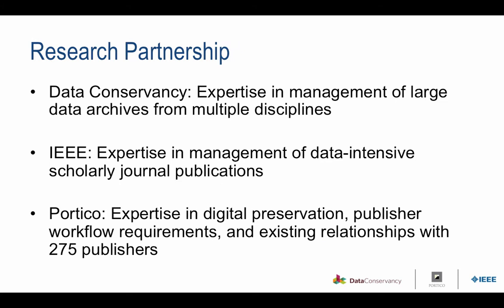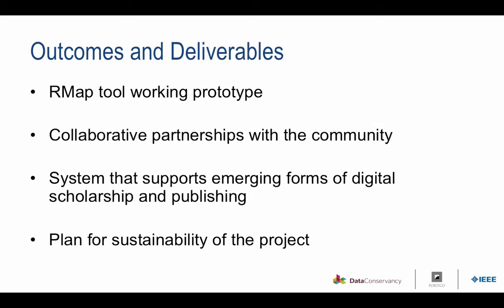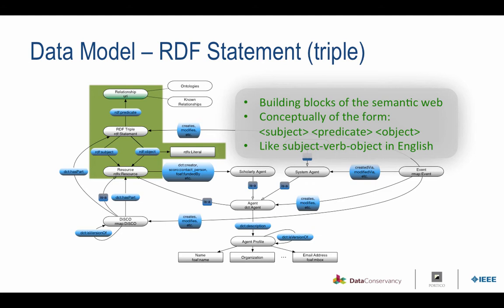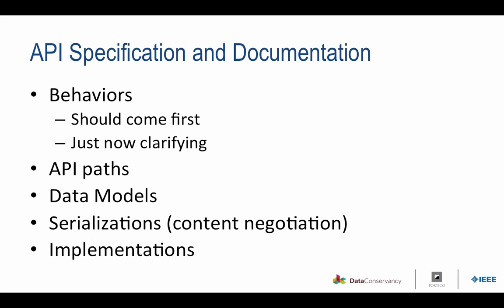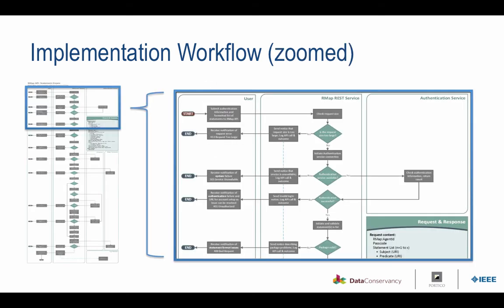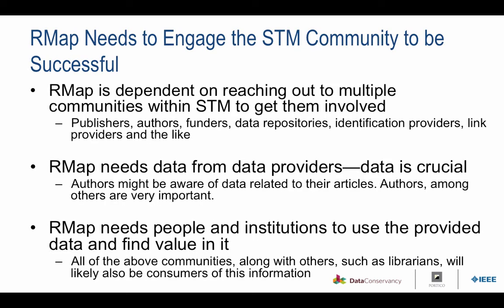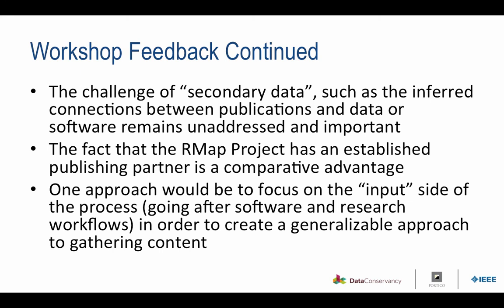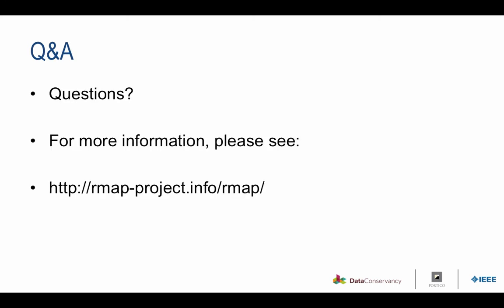Publishing and Preserving Data as Primary Research Objects: The RMap Project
Timothy DiLauro
Digital Library Architect
Data Conservancy, Johns Hopkins University

Ken Rawson
Director of Publishing Systems Operations
IEEE (Institute of Electrical and Electronics Engineers)

Kate Wittenberg
Managing Director
Portico

Table of Contents:

01:01 - Changing Definition of “Article”
02:34 - Research Partnership
03:36 - Work Plan
04:49 - Outcomes and Deliverables
05:48 -
06:07 - Key Objectives
07:45 - Data Model (simplified)
08:13 - Data Model - Resource
09:34 - Data Model – RDF Statement (triple)
10:04 - Data Model - DiSCO
10:50 - Data Model - DiSCO
12:00 - Data Model - DiSCO
13:30 - Data Model - Agent
14:20 - Data Model - Event
15:00 - REST API
17:01 -
19:12 - API Description (simplified simplified)
19:36 -
21:43 - Community EngagementThe RMap Project
22:08 - Why is RMap Needed?
23:11 - An RMap Article Visualization
23:37 - What Role Can RMap Play In the STM Community?
24:21 - The RMap Community
24:51 - RMap Needs to Engage the STM Community to be Successful
25:31 - Feedback from RMap Workshop
26:21 - Workshop Feedback Continued
27:39 - Team Members and Acknowledgements
28:21 - Q&A
28:45 - Q&A